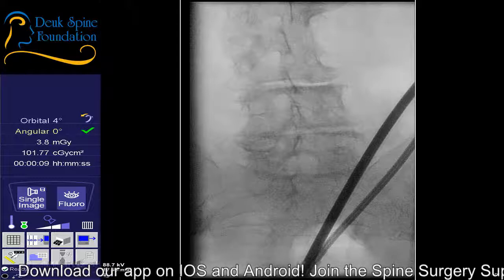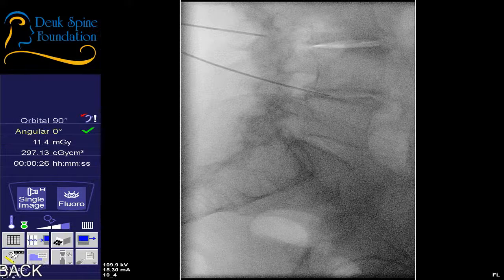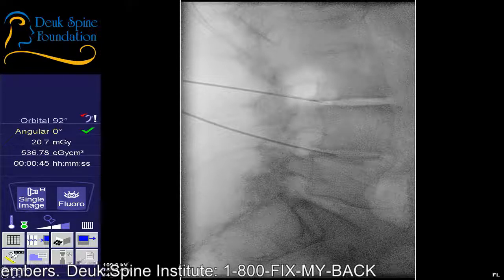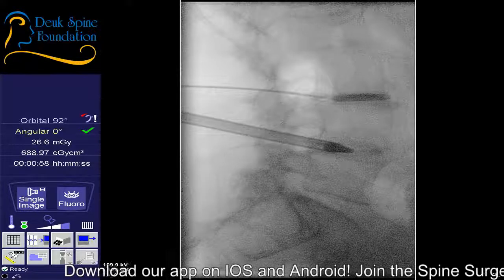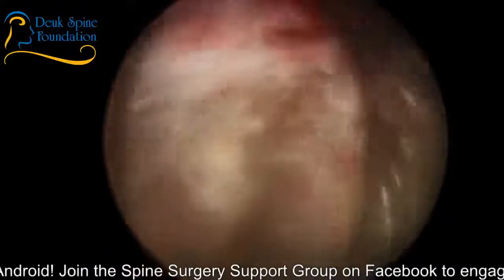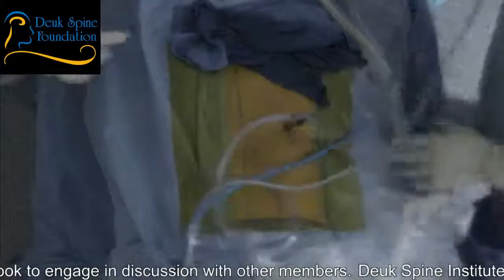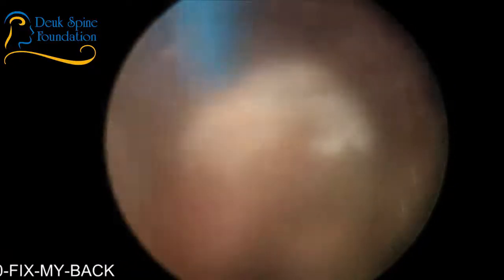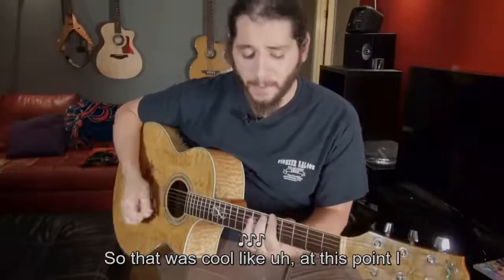Live Laser Spine Surgery, True Laser Discectomy Without Bone Removal - Deuk Spine Institute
Call 1-800-FIX-MY-BACK for immediate assistance!

Join us for a livestream and watch the endoscopic laser surgery, Deuk Laser Disc Repair, in action. Usually, the only option for this type of issue in the lumbar spine at L3-4 and L4-L5 (very common levels for disc herniations) would be a fusion surgery known as TLIF, microdiscectomy, or laminectomy but thanks to the revolutionary approach developed by Dr. Ara Deukmedjian MD. the alternative treatment for this patient can be performed outpatient with no bone removal, no implants, and a speedy recovery.

Live Q&A in the chat, post your questions and get real-time answers from the surgeon.
Ara Deukmedjian, MD (Board-Certified Neurosurgeon)

Deuk Spine Institute and the Surgery Center of Viera operate out of Florida. Our phone number for scheduling is , our website is deukspine.com, and our address is 7955 Spyglass Hill Rd, Melbourne FL 32904.